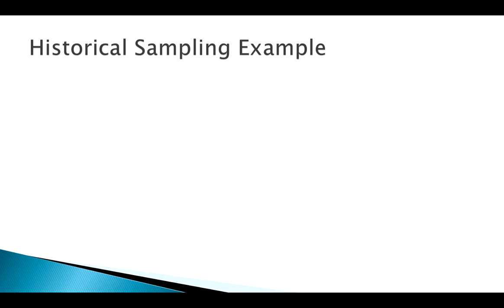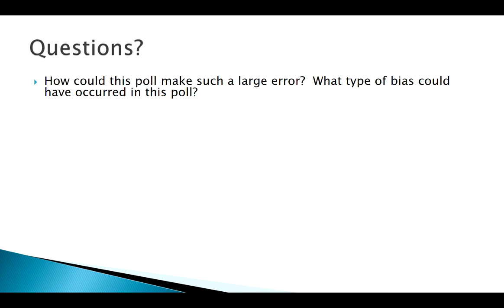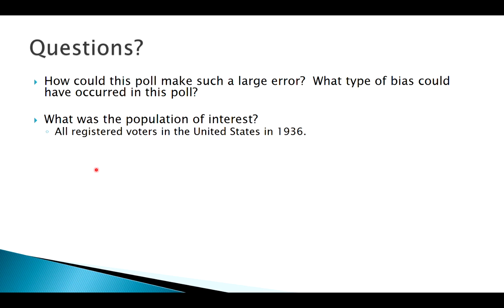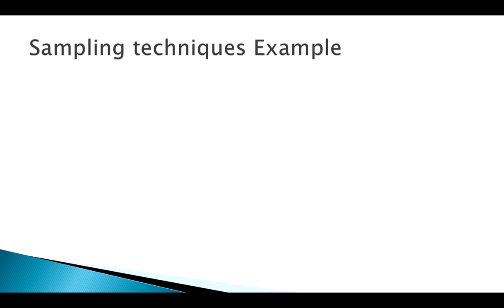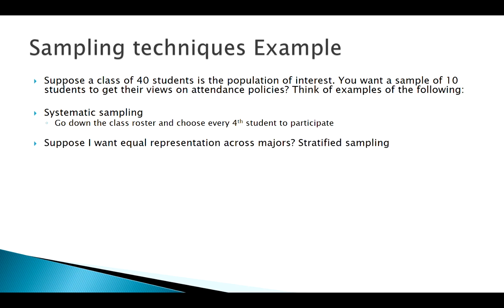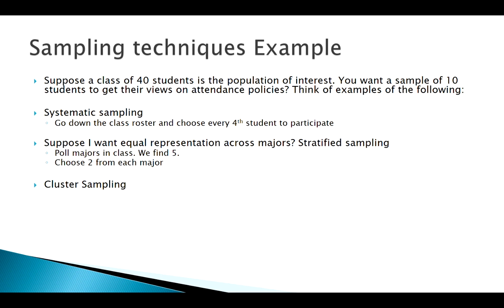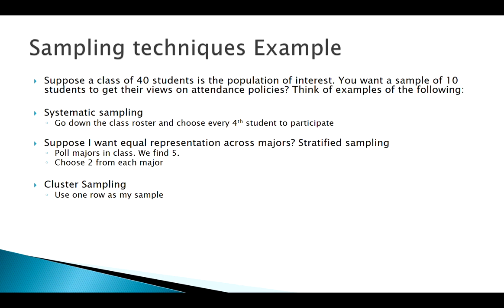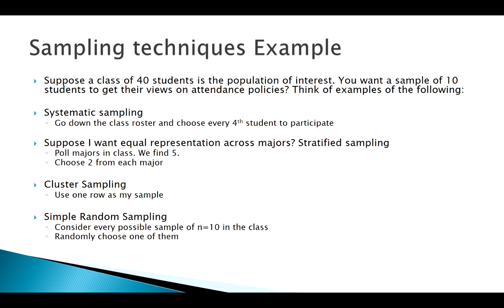Sampling Techniques and Ethics: Application